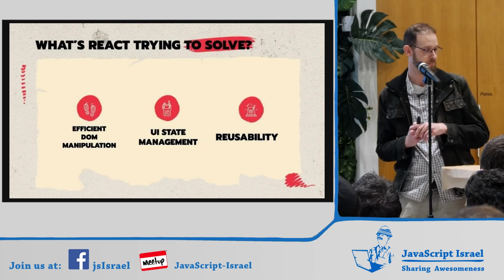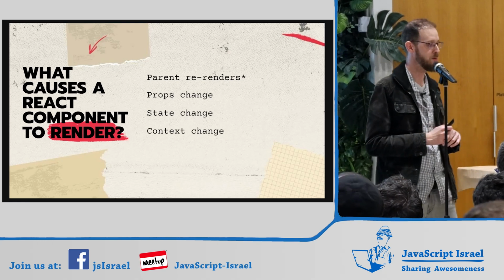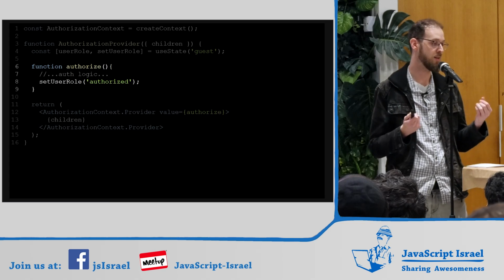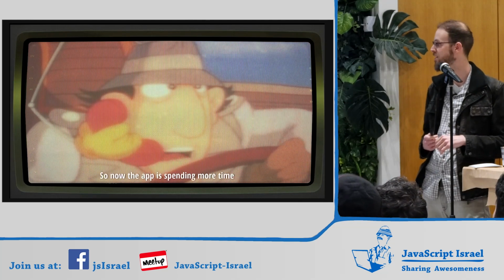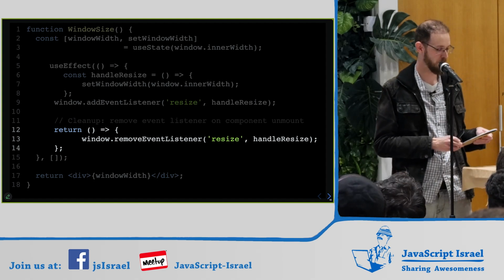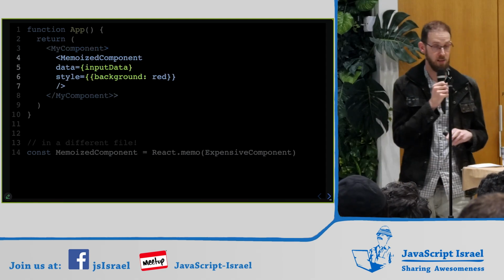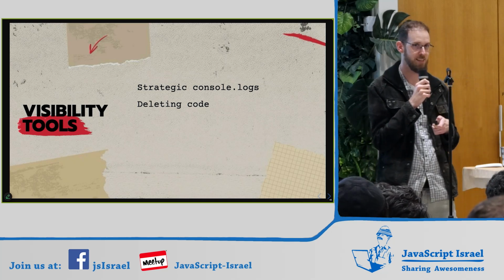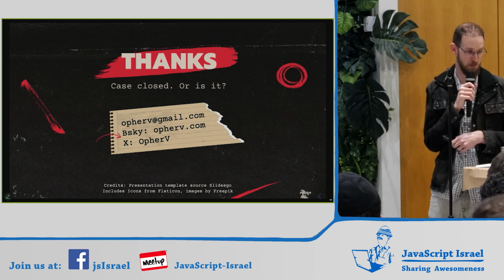Quick Wins to Improve Your React App’s Performance - Opher Vishnia (English)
On 23/1/2025, Opher Vishnia lectured about React Performance during a JavaScript Israel Meetup.

Abstract:
Your React app is slow, and, yes, it’s kind of your fault.
But don’t worry—you didn’t sabotage it all at once.
It happened slowly, over time, without you even realizing.

The good news is you’re not alone.
React is riddled with common performance pitfalls that developers unknowingly create.
From over-rendering components to sneaky state updates that wreak havoc—these issues are easy to overlook if you don’t know what to look for.

In this session, you’ll learn how to spot these problems with the right tools and methodologies. Whether you’re an experienced developer or just getting started with React, you’ll walk away with practical techniques to stop sabotaging your app’s performance—and maybe even your sanity.